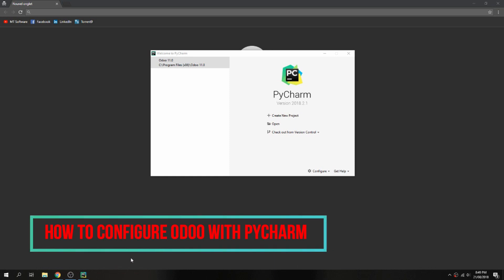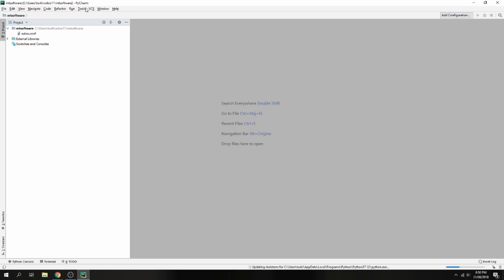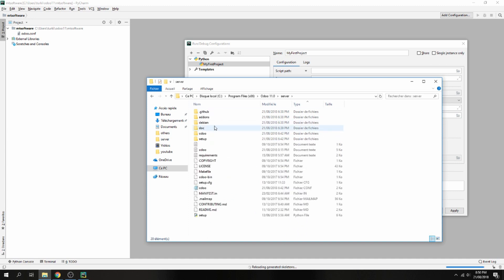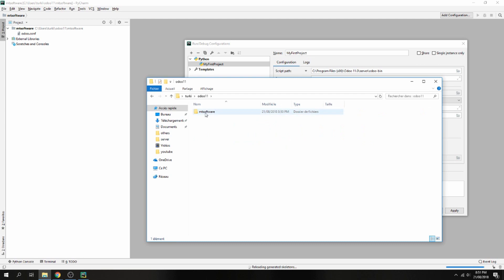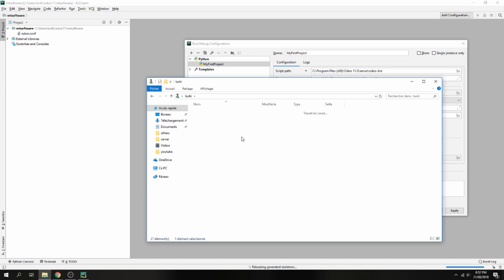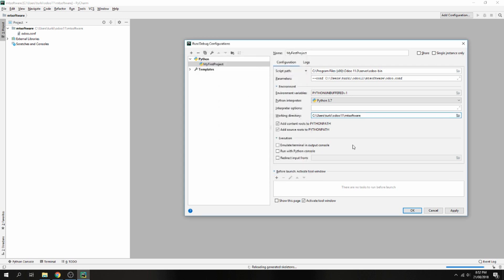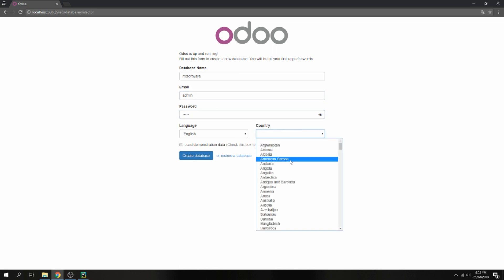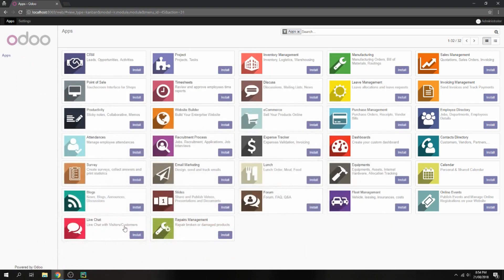How To Configure Odoo 11 With Pycharm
On this video , I will show you how To Configure Odoo with Pycharm step by step.